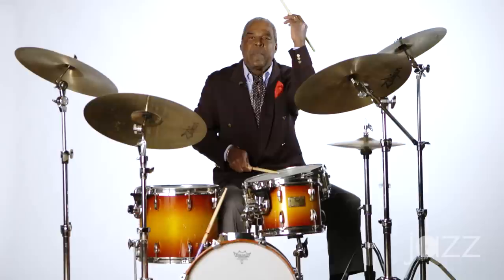The Paradiddle and the Flam Tap: Michael Carvin Breaks Down Drumming Rudiments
Master drummer Michael Carvin demonstrates two of the 26 rudiments of drumming: the paradiddle and the flam tap!